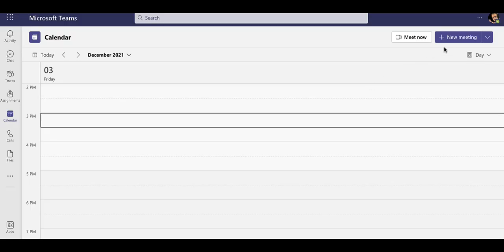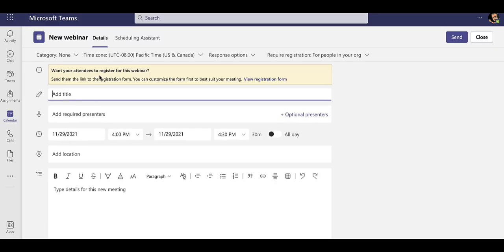What is a Webinar?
This simple explainer video was created to support a workshop I led on how to use Microsoft Teams.